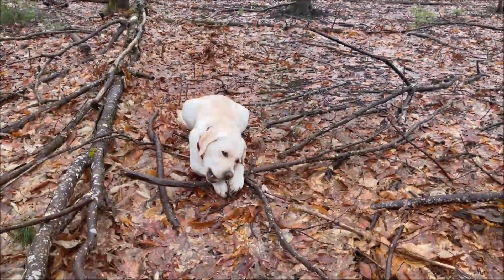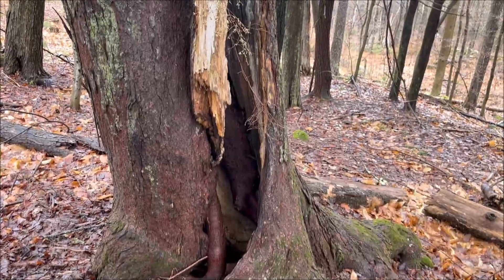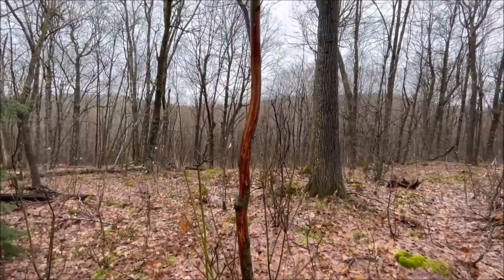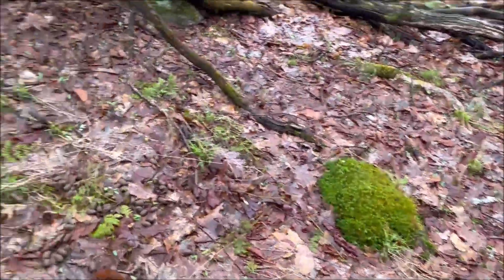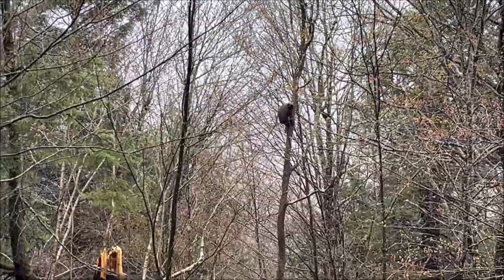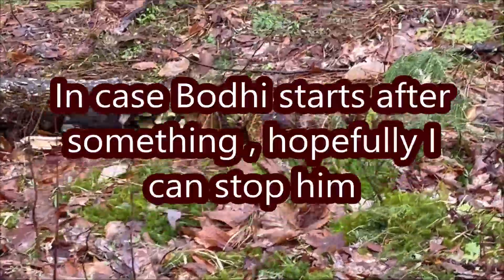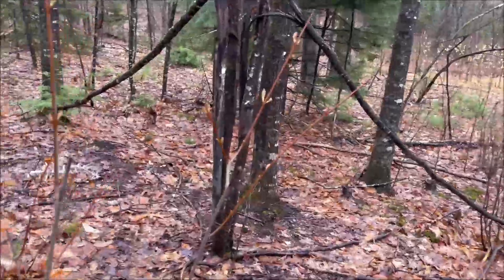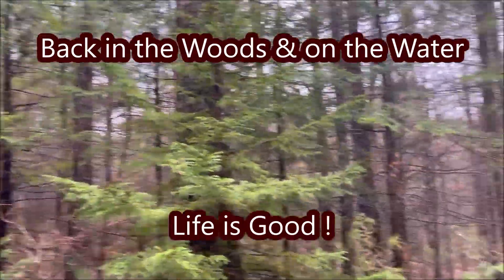April 24th Shed Hunt, Bones were found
So after getting the Green Light to get out in the Kayak and that trip going so well ...except for the bite hahaha and having my Physical Therapist tell me she was happy I was pushing myself in my daily walks, I decided to push the daily walk a bit further and take a hike with Bodhi up in the hills and do a little shed hunting. It was a great hike in an area I haven't explored much lately. We jumped a couple of big deer that  I assumed were bucks based on their size, found some bones and explored some promising spots. When it was done .the back was doing ok, but I think I will save my adventure outings for the Kayak and relegate my walking to flat ground for a bit longer. Enjoy.